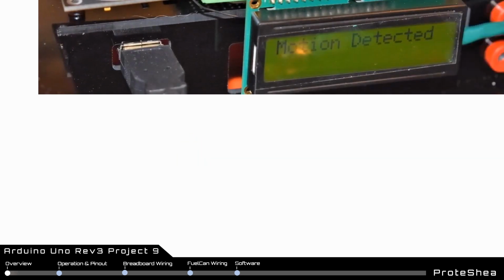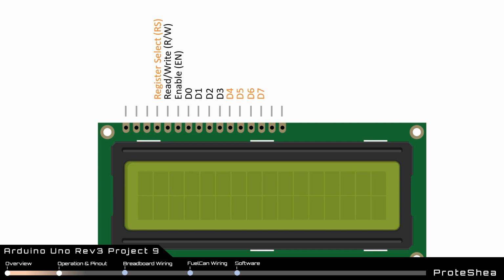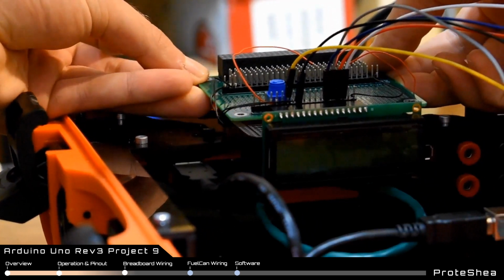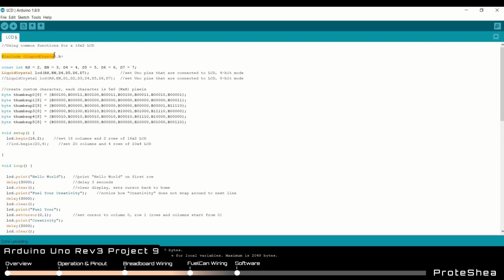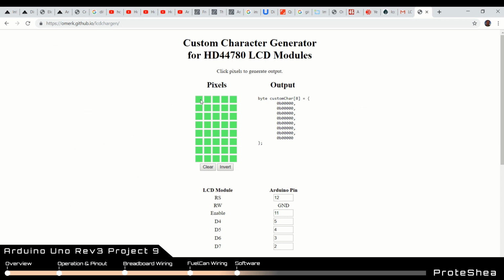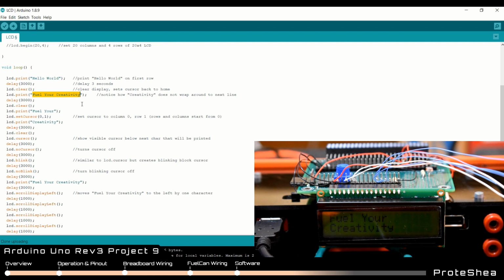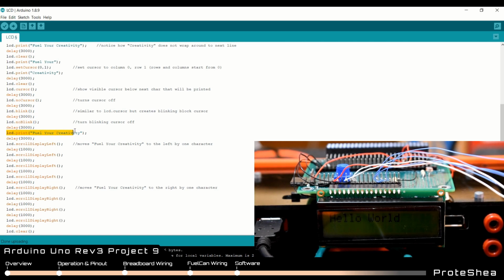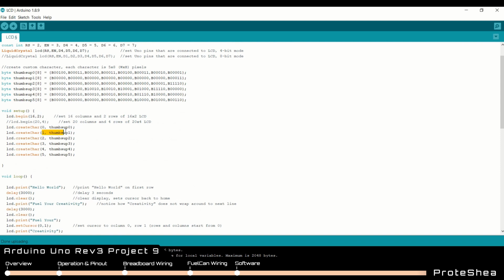How to Interface a 16x2 LCD | Project 9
In this project, we show you how to interface a 16x2 character LCD (Liquid Crystal Display). The LCD can be used to display raw or processed data acquired sensors, custom characters, or you can use it as a debugging tool since some programming environments do not have a simulator or emulator that allow you to step through your code line-by-line and look at internal registers.

The LCD consists of an industry-standard controller which means that the instruction set or commands are the same. It also means that the pinout is the same. The pinout consists of 16 pins: two for power and ground (VCC and GND), three for control (Register Select, Read/Write, and Enable), eight for the data bus (D0 through D7), and two for the anode and cathode to power the LCD's backlight.

We show you how to use basic functions for the LCD such as lcd.print(), lcd.setCursor(), lcd.clear(), and show you how to create custom characters by using lcd.createChar() and lcd.write().

A video explaining how to connect an LCD to the Modulus Canister can be found